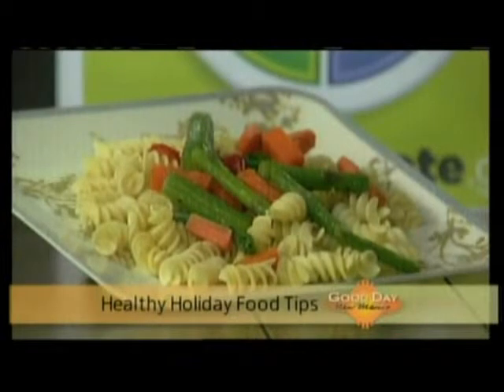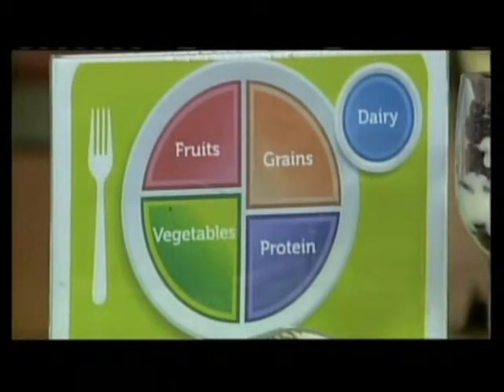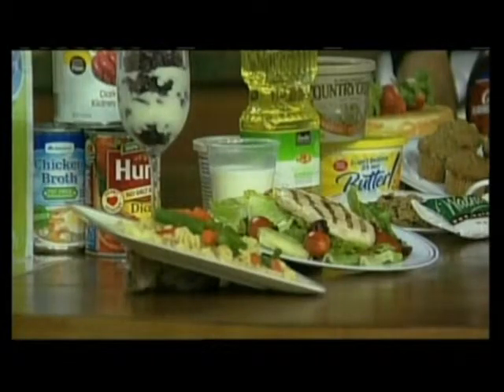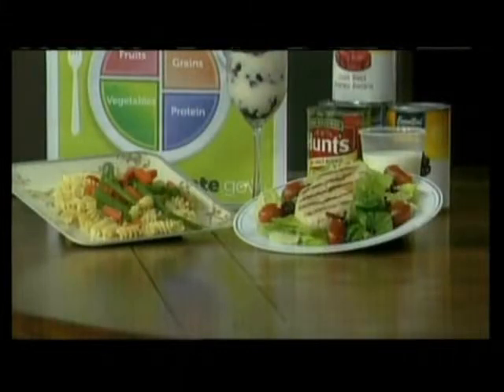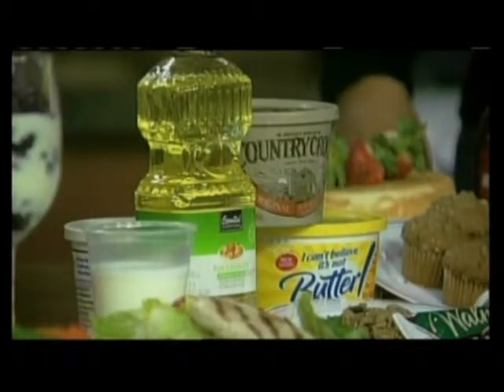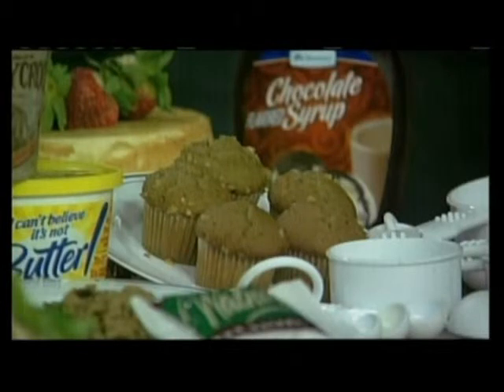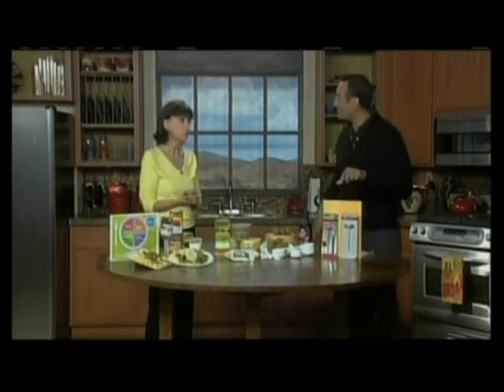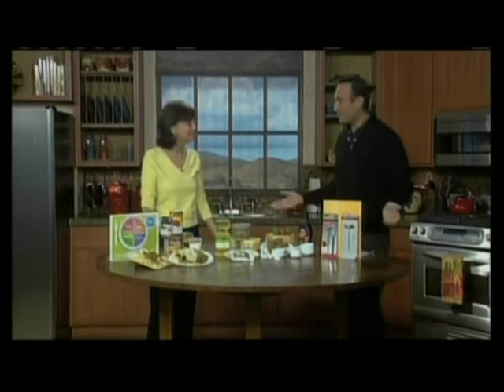Mall Foods - Yay or Nay?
Alburquerque is a place I don't often get to, so it was exciting to go there and talk about which foods at the mall are better than others.